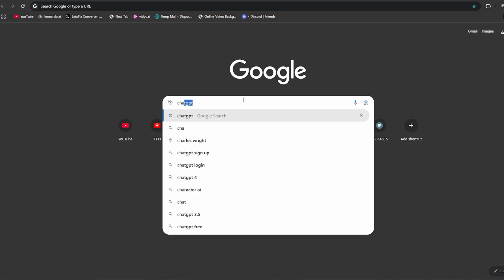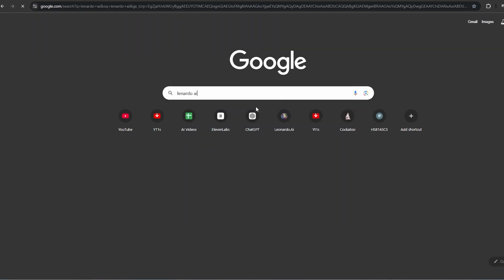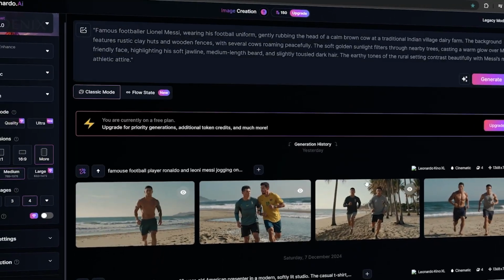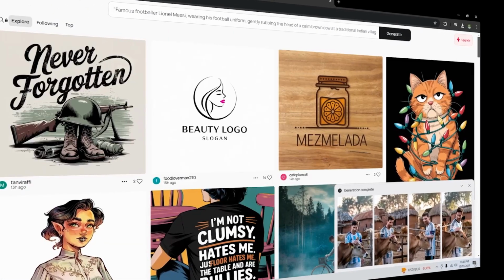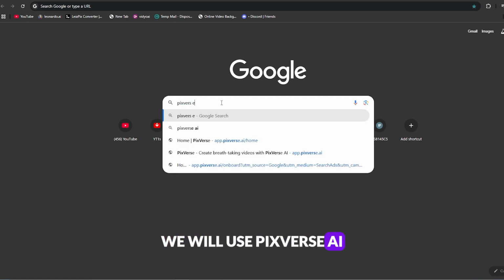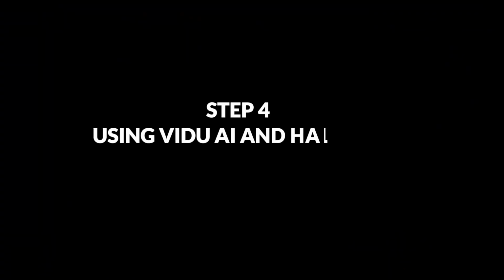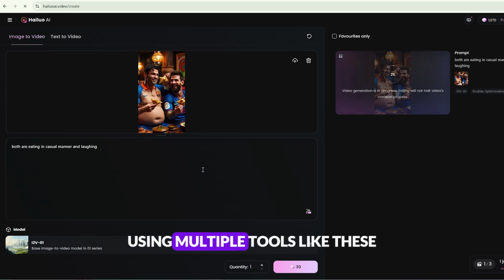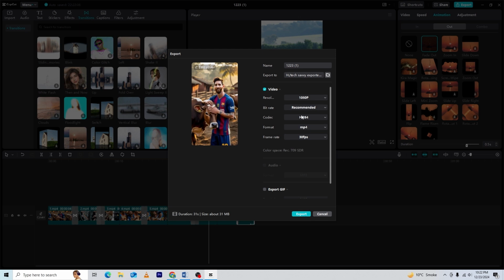How to Make Viral Messi & Ronaldo Videos Using AI | Get Views In Millions!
Learn how to create viral Messi & Ronaldo videos using AI for Instagram Reels, YouTube Shorts, and TikTok!

Prompt 1:
Write five unique realistic image prompts for Famous football player Lionel Messi, dressed in his football uniform, is at village dairy farm, gently rubbing the head of a calm brown cow and smiling warmly. Behind him, a few more cows roam around, with rustic clay huts and traditional wooden fences adding to the rural ambiance. The soft, golden sunlight filters through nearby trees, casting a warm glow over Messi’s face: a round, friendly structure with a soft jawline, expressive brown eyes, medium-length beard, and slightly tousled dark hair. This peaceful, cinematic moment captures the connection between Messi and the cows in a setting filled with earthy colors and traditional Indian farm elements.
 Prompt 2:
 Famous football players Cristiano Ronaldo and Lionel Messi are seated together in a cozy, warmly lit Indian restaurant, both visibly overweight with football uniforms stretched over their round stomachs, revealing a peek of their bellies. They’re each holding food items—Ronaldo with a samosa in one hand and Messi holding a piece of naan dipped in chutney in the other. Their laughter fills the air as they enjoy their meal together. Ronaldo’s softened cheekbones, arched eyebrows, and wide smile give him a relaxed look, while Messi’s face, with its friendly, round structure, expressive brown eyes, medium-length beard, and slightly messy hair, adds to the jovial atmosphere. The restaurant’s decor, featuring clay pots, traditional lanterns, and Indian artwork, lends a cinematic feel to the scene
Prompt 3:
Famous football player Lionel Messi is lying on a bench press in a luxury gym, clearly overweight, while lifting weights with intense focus. Cristiano Ronaldo, also visibly heavier, stands nearby, cheering him on energetically. Both wear stretched football uniforms that reveal their round stomachs, creating a humorous contrast with their typical athletic look. The camera angle is precisely positioned to show both players’ faces clearly: Messi’s face displays determination, with a rounder structure, expressive brown eyes, a medium-length beard, and slightly messy dark hair, while Ronaldo’s face, now fuller with softened cheekbones and bright eyes, shows an enthusiastic smile as he supports his friend. The upscale gym setting features gleaming weight racks, modern equipment, and polished mirrors in the background, all under warm, flattering lighting that highlights the luxury and cinematic quality of the moment as Messi lifts with Ronaldo’s encouragement
Prompt 4:
A famous football player Cristiano Ronaldo, wearing his football uniform with a well-fitted jersey and his iconic number on the back, is seen milking a cow by hand on an Indian farm, much like traditional Indian farmers. His expression is one of focus and determination, with his strong, symmetrical jawline, high cheekbones, and dark, arched eyebrows adding to his intense look. He has deep brown eyes and a straight nose, while his bright, Hollywood-style smile with perfectly aligned white teeth is visible as he engages in this humble task. His short, neatly groomed hair contrasts with the rural setting, adding to the image's humorous charm. The background includes rustic farm elements and more cows, highlighting his down-to-earth experience on an Indian farm.
Prompt 5:
 A globally recognized football player Cristiano Ronaldo, dressed in his athletic uniform, is driving a tractor across lush green Indian fields. His face is detailed with high cheekbones, a well-defined jawline, and expressive, dark brown eyes framed by arched eyebrows. His nose is straight, and he wears a radiant, perfectly aligned white smile that adds charisma to his look. His short, neatly styled hair contrasts with the rural environment, and his cleats are visible on the tractor pedals, creating an enjoyable contrast. The image shows vibrant crops and a bright sky, capturing the joy on his face as he experiences Indian farm life.
 Prompt 6:
A famous football player Cristiano Ronaldo, wearing his recognizable sports gear, is kneeling in an Indian field, tending to plants. His face has Ronaldo’s signature strong jawline, dark and arched eyebrows, and a bright, straight smile with perfect teeth. His high cheekbones and straight nose add to his striking features, while his dark brown eyes show focus and engagement. He sports a short, well-groomed hairstyle, emphasizing his athletic build. The traditional farm setting with crops and distant rural buildings creates a unique blend of his international fame and a humble, hands-on experience with nature